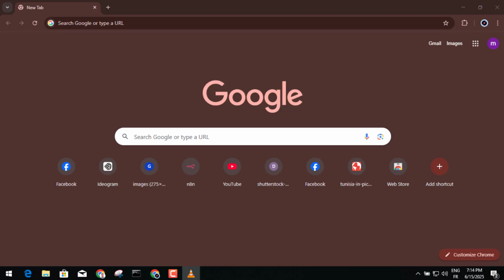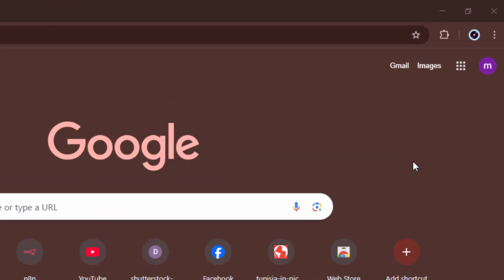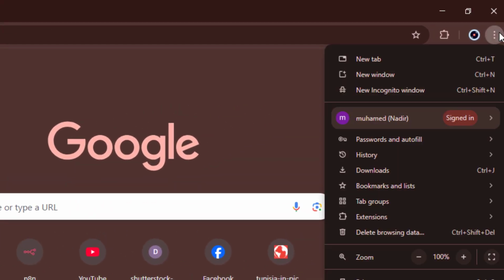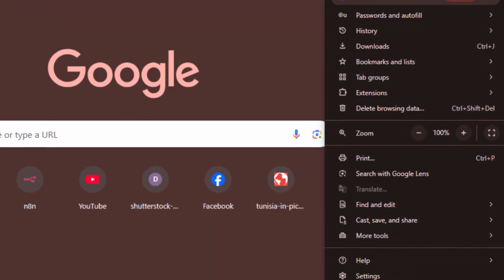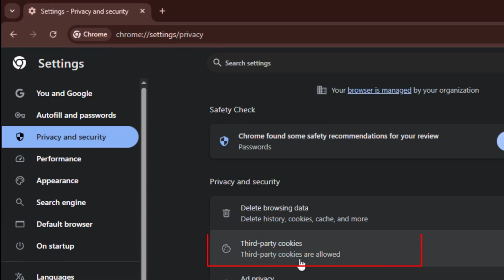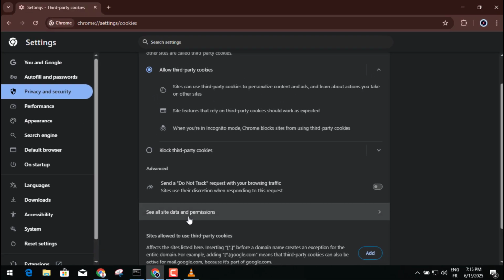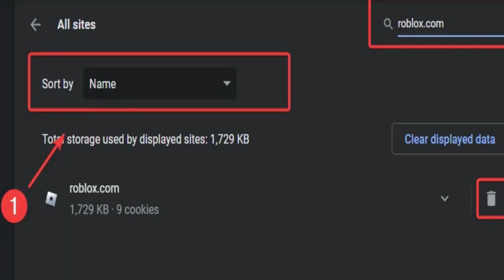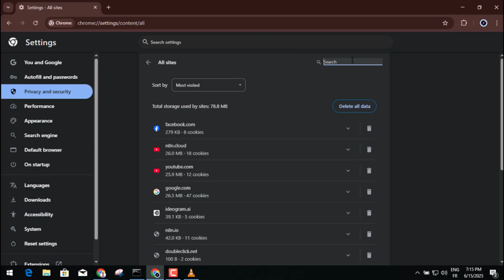Fix Roblox Error Code 279 & ID 17 (2025) ✅ | Failed to Connect to Game? Here’s the Working Solution!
Having trouble playing Roblox because of Error Code 279 or Game ID 17 – “Failed to connect to the game”? In this updated 2025 tutorial, I’ll walk you through the exact steps to fix Roblox connection errors on PC, Mac, and mobile. Whether it’s due to firewall issues, internet problems, or server bugs, this easy solution will get you back in the game FAST!

👉 Learn how to troubleshoot Roblox server errors, adjust firewall settings, fix port issues, and get rid of annoying connection failures. This guide is beginner-friendly and works on Windows 10/11, iOS, Android, and more.